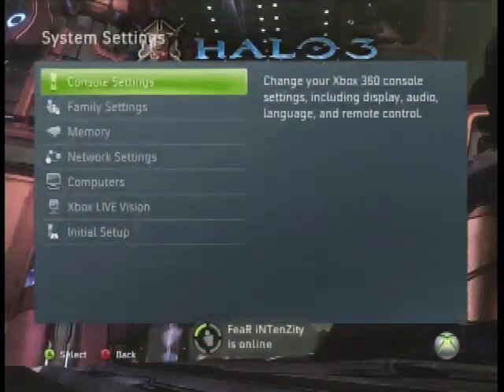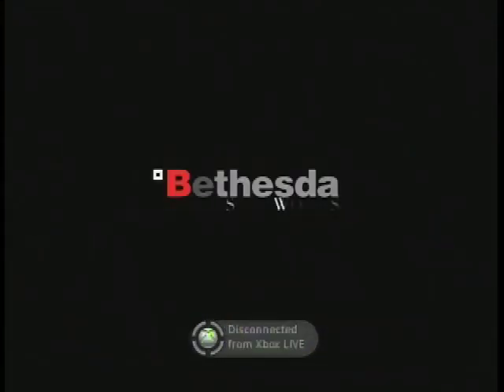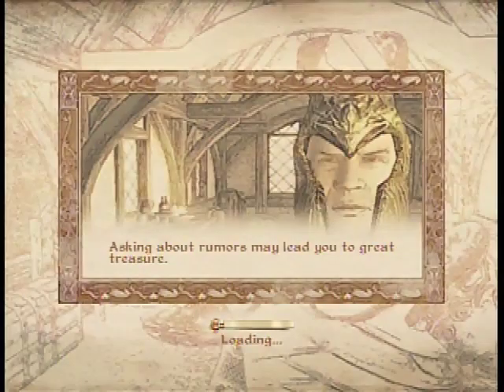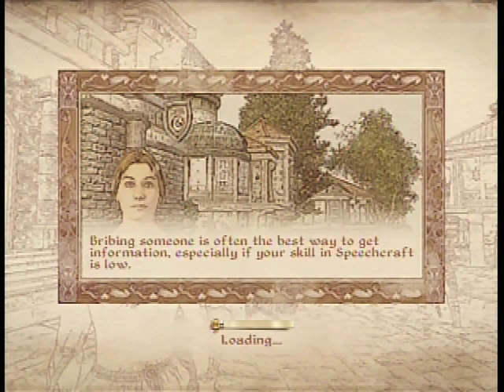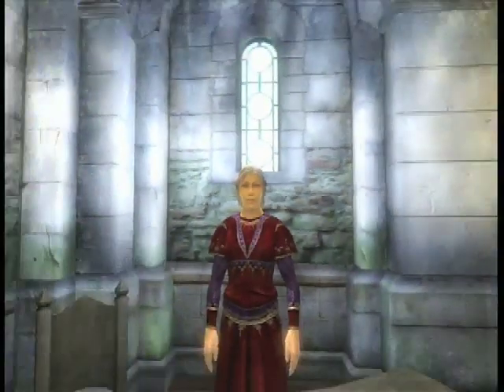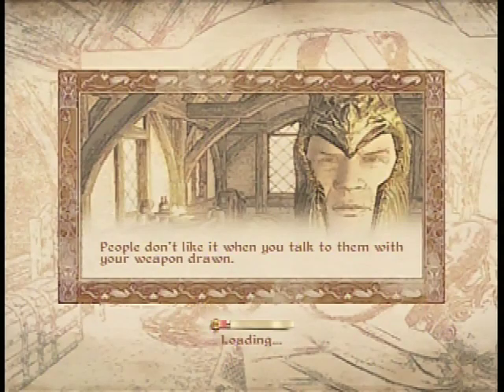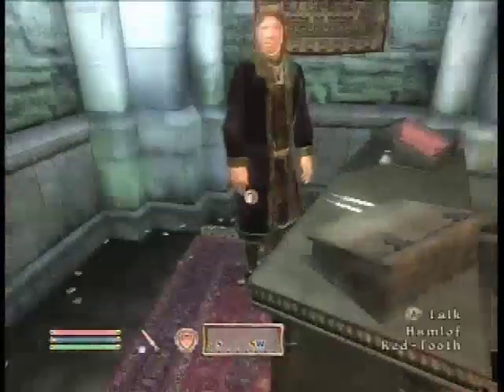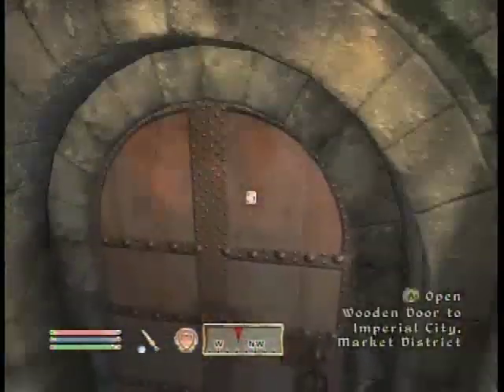Oblivion - Infinite Gold Tutorial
Easy way to get gold fast in Oblivion.

Note: Some of the other infinite gold tuts on youtube may freeze your game or erase data. This way will not, but takes a little more time.

Edit: When you go back into the game after you're done, sign into xbox live like it tells you to, and Shivering Isles will redownload by itself.